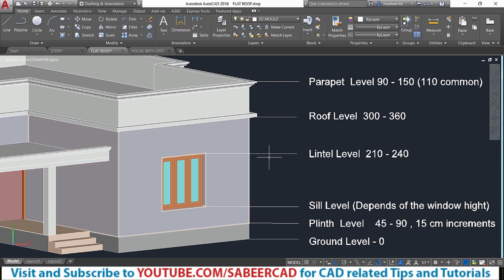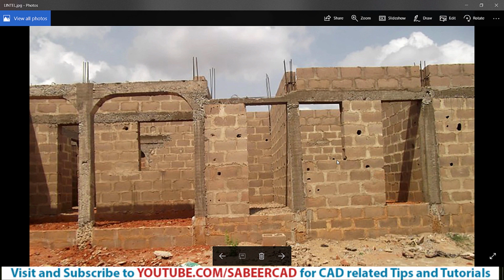CREATING STEPS AND THEORY OF LEVELS | AUTOCAD CIVIL PLAN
This tutorial video gives an idea about the Creating steps in a Plan and also about  Theory of different levels in a civil drawing . Please watch the previous videos if you haven't watched already . Here are the links :

to lean 3D VISUALISATION USING AutoCAD , 3DSMAX and ADOBE PHOTOSHOP